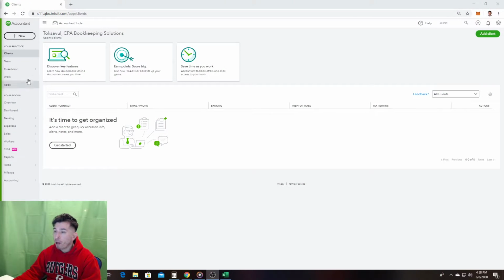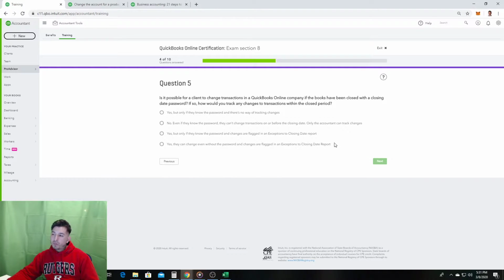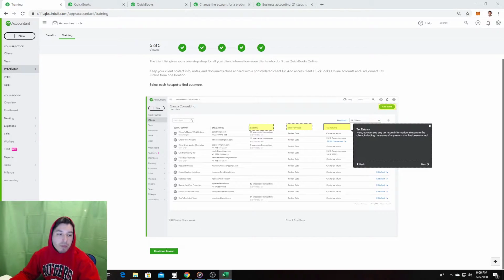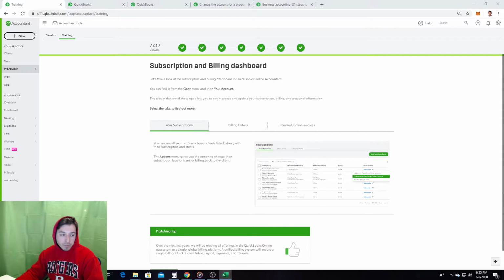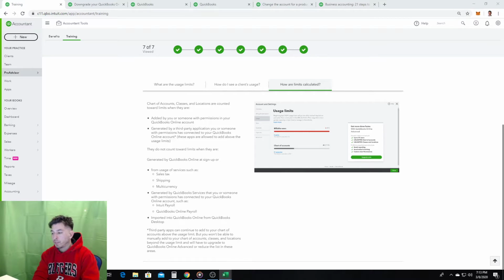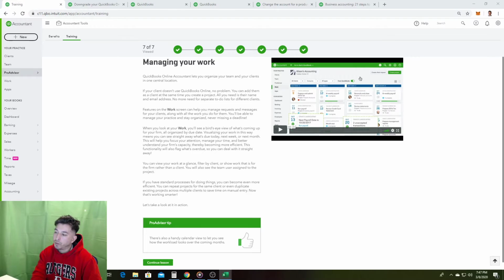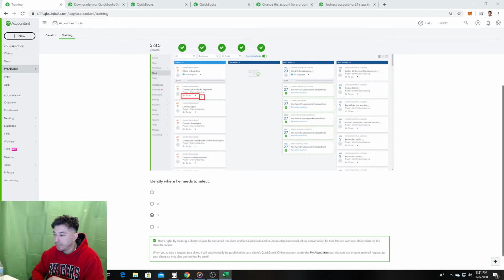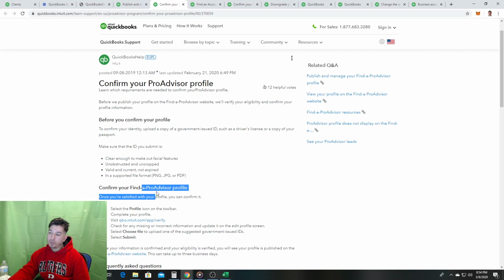Studying for Quickbooks ProAdvisor Certification | Lets Learn Quickbooks Ep 25